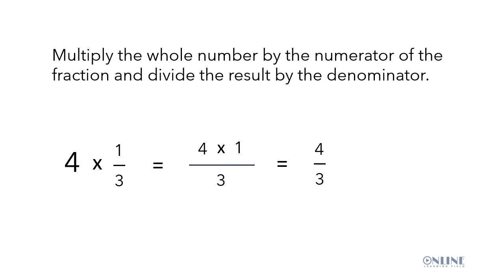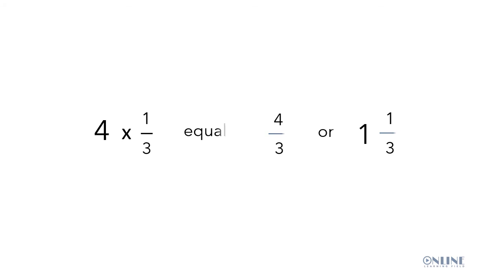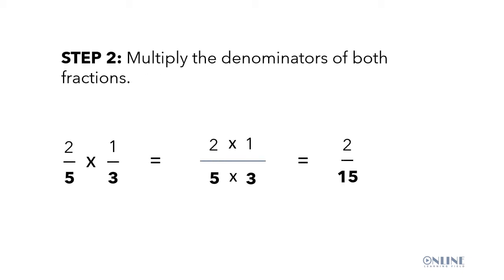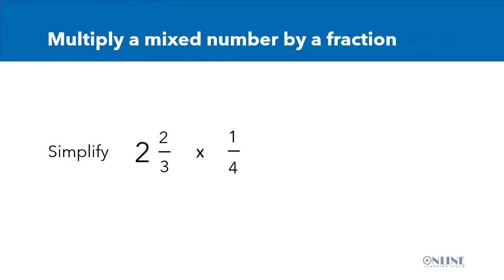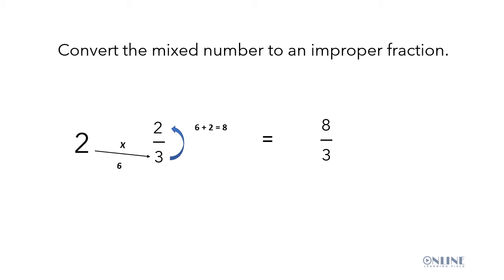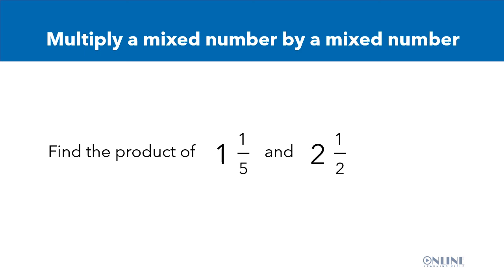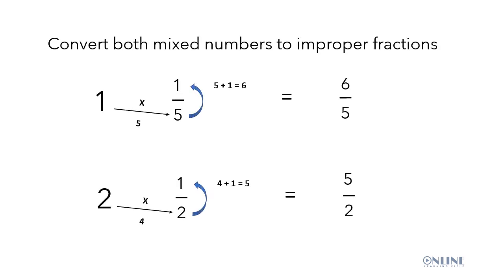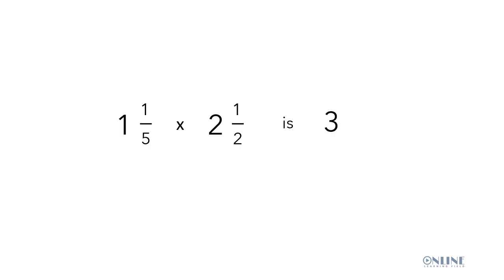Multiplication Of Fractions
Hello! In this class, you will learn about the Multiplication of Fractions. The first part of this lesson will deal with how to multiply a whole number by a fraction. In this example, we are required to multiply 4 by one third.

What we need to is multiply the whole number by the numerator of the fraction and divide the result by the denominator. So we multiply 4 by 1. The result is 4. We them divide this 4 which is the result  by 3 which is the denominator of one third. The result is four thirds.

NOTE: Four thirds is an improper fraction, we can express it as a mixed number. Four thirds then becomes one one third.
So, four multiplied by one third is four thirds or one one third.
Now let’s learn how to multiply fractions by fractions. In this example, we are required to multiply two fifths by one third.

The two steps we need to take are:
1.  Multiply the numerators of both fractions. The result becomes the numerator of the new fraction.

2.  Multiply the denominators of both fractions. The result becomes the denominator of the new fraction.

So multiplying the numerators will give us 2 which becomes the new numerator and multiplying the denominators will give us 15 which becomes the new denominator. The new fraction is two fifteenths.

So, two fifths multiplied by one third is two fifteenths.
Next, we are going to learn how to multiply a mixed number by a fraction. In this example, we are required to multiply two two thirds by one quarter. The first thing to do is convert the mixed number to an improper fraction. We do this by multiplying the whole number 2 by the denominator of the proper fraction which is 3.

This will give us 6. The second step is to add the result of the multiplication which is 6 to the numerator 2.  The addition will give us 8. The last step is to divide the 8 by 3 which is the denominator of the fraction. We have converted two two thirds to the improper fraction eight thirds.

To multiply eight thirds by one quarter, we multiply the numerators to give us 8 which becomes the new numerator and multiply the denominators to give us 12 which becomes the new denominator. The new fraction is eight twelfths.

NOTE:  Eight twelfths becomes two thirds when reduced to its lowest term. Two two thirds multiplied by one quarter equals eight twelfths or two thirds.
Now, we’re going to learn how to multiply two mixed numbers. In this example, we are required to  find the product of one one-fifth and two and a half.

The first thing to do is to convert both mixed numbers to improper fractions. Using the same conversion method we used in other examples, one one-fifth becomes six fifths while two and a half becomes five halves.

 To multiply six fifths by five halves, we multiply the numerators to give us 30 which becomes the new numerator and multiply the denominators to give us 10 which becomes the new denominator. The new fraction is thirty tenths.
NOTE:  Thirty tenths becomes three when reduced to its lowest term. The product of one one-fifth and two and a half is three.

Keep having fun with Mathematics!